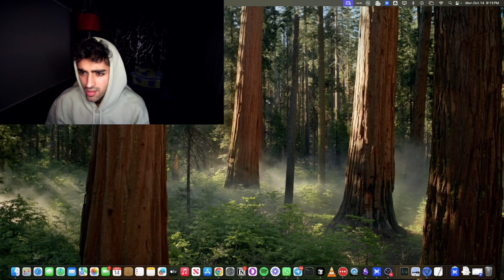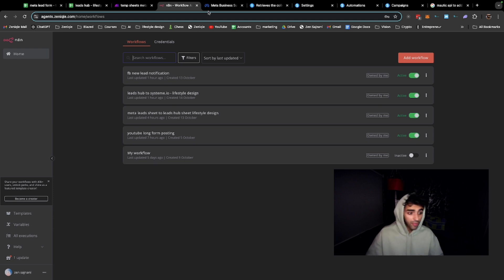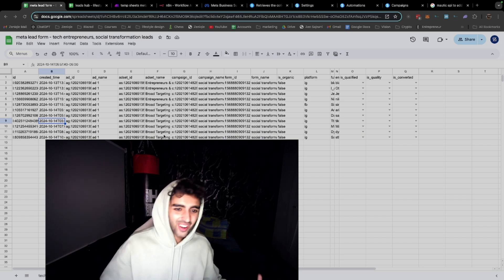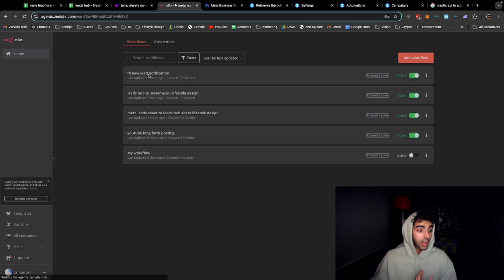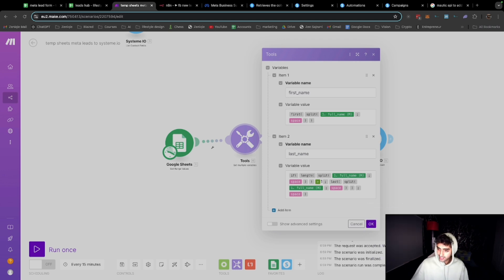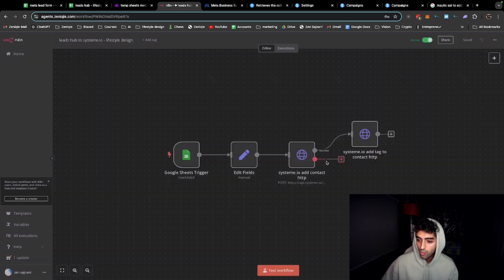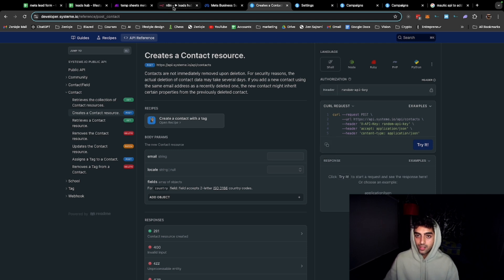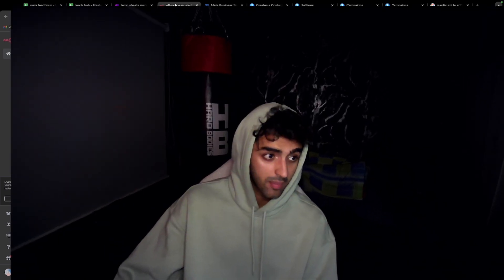how to automate your facebook lead ads funnel using n8n and systeme.io (uploaded by qlix AI)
AI summary:
what's up, my friends? in this video, i'm diving into my new automations that have totally changed the game for my lead and marketing management. if you feel bogged down with repetitive tasks and managing leads from all sorts of sources like facebook ads, youtube, or organic methods, you’re not alone. i’ve been there too, but i’ve set up a streamlined system that handles everything for me—all in one place. i’ll walk you through how i get leads organized, do email automation, and even set up notifications so nothing slips through the cracks. plus, i share some tips on using tools like google sheets and system.io to keep costs down. this is all about working smarter, not harder, so you can focus on growing your biz and enjoying life. stick around to see how these automations give me peace of mind while i hit the gym and prep for upcoming parties. let’s get into it!